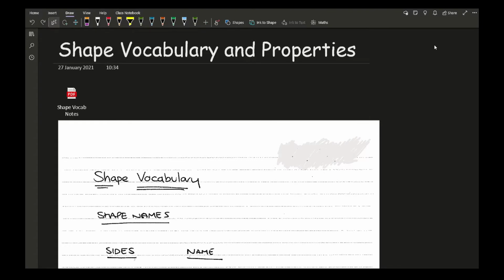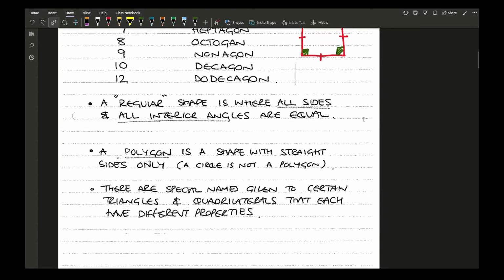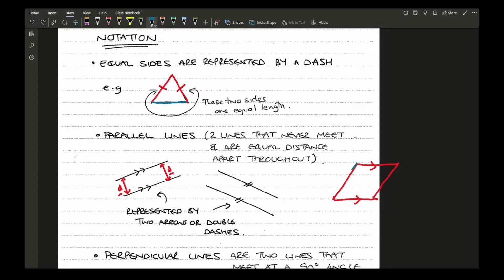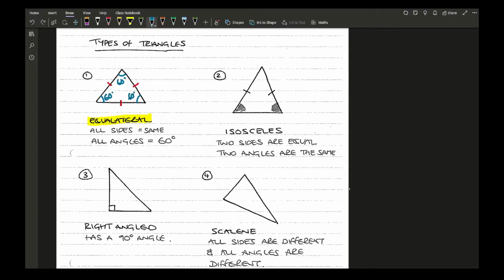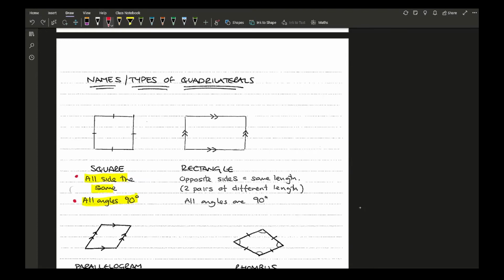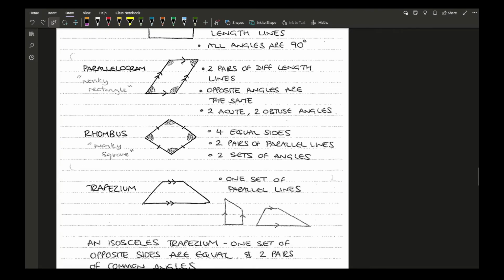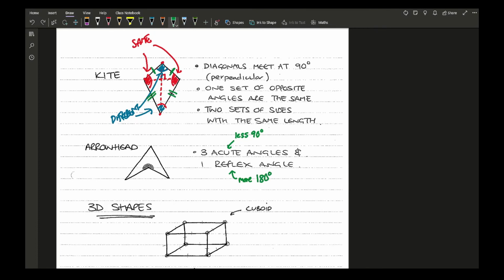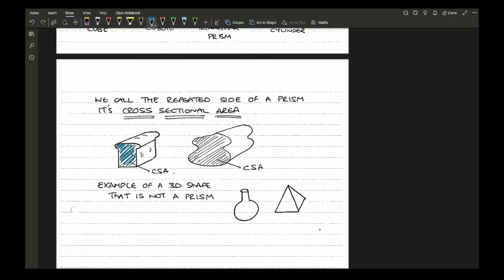KS3/GCSE Maths - Shape Vocabulary and Properties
This video goes over basic shape vocabulary including:

Names of Polygons
Definition of Polygons, Regular, Parallel and Perpendicular Lines, Properties of Common Quadrilaterals, Types of Triangles, 3D properties and Prism definition.